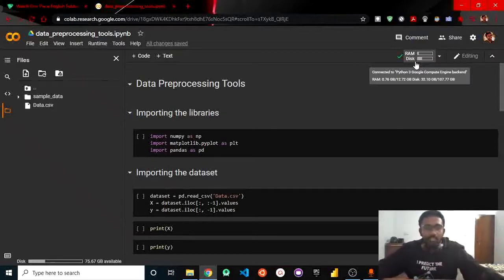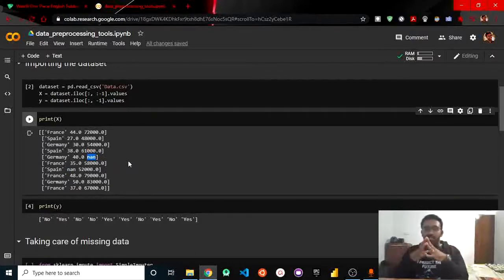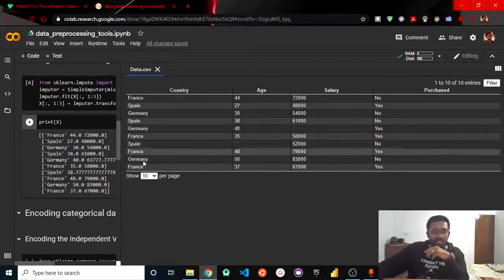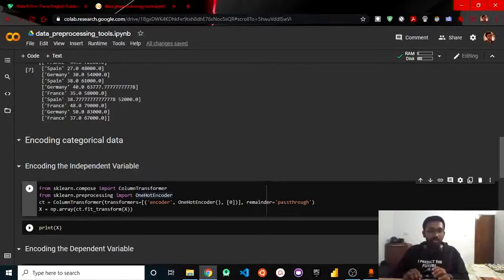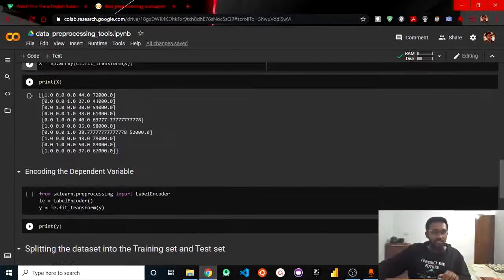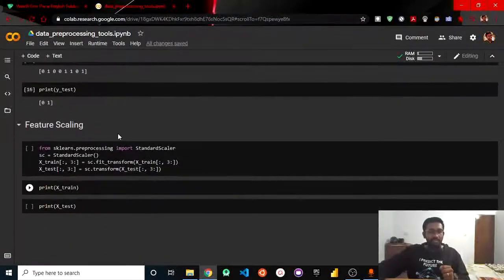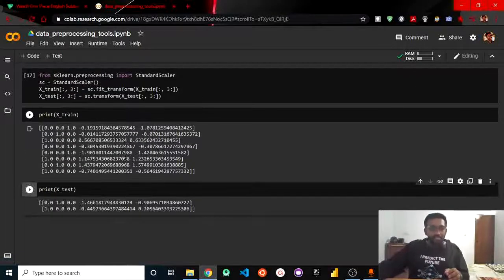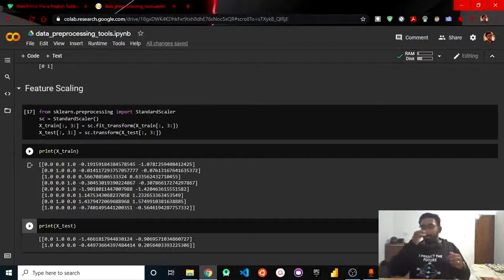Datapreprocessing Explained!! (Python3 and R)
In this video we are discussing about different types of data preprocessing tools. Below are some readables and codes and relative datasets.
Thank you so much, Hope u enjoyd the video.